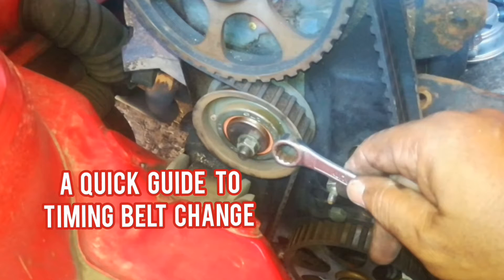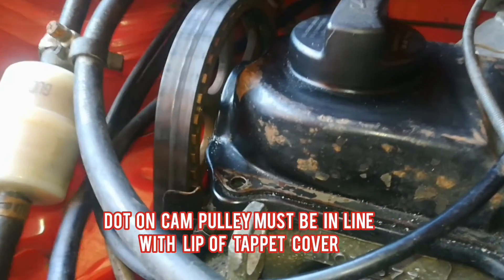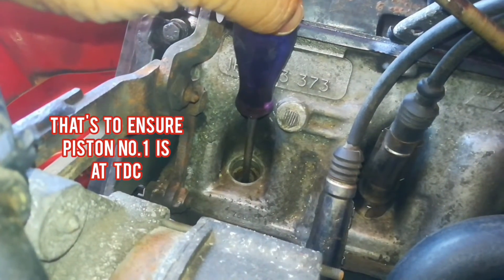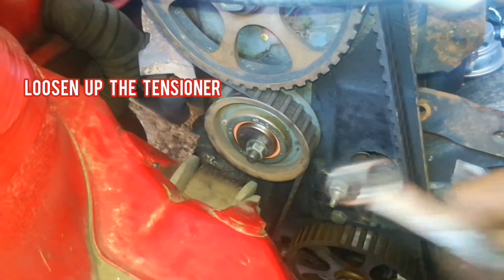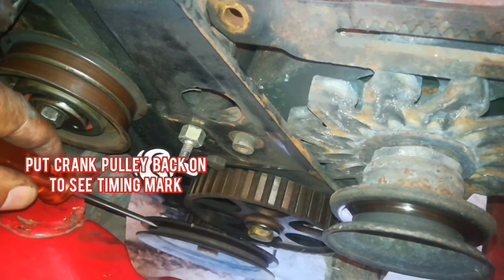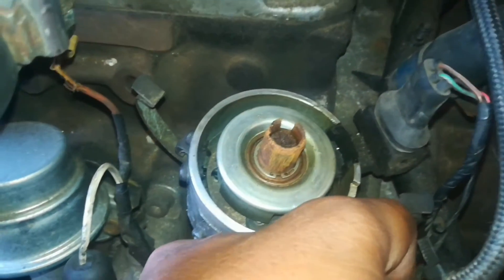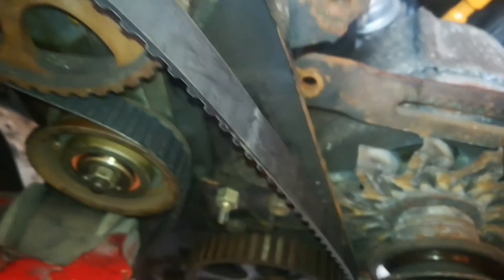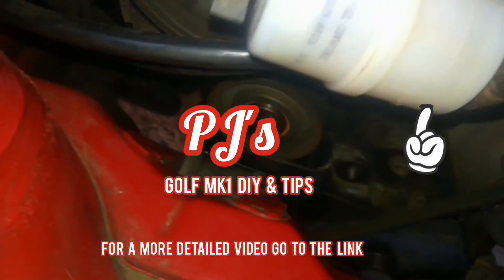Golf Mk1:Quick Guide to Changing Cambelt.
VW Golf MK1: A very Quick Guide to follow when changing your Cambelt.

If you've received value from this channel, and it's helped you solve / fix some mechanical issues on your Mk1,(Saving you money) feel free to Donate 'as a token of thanks/support. (See PayPal link below)